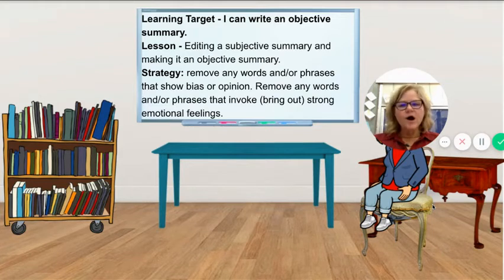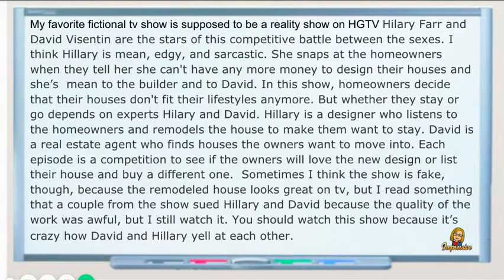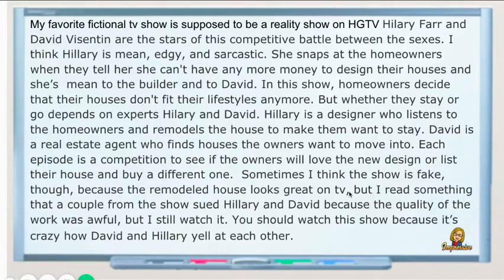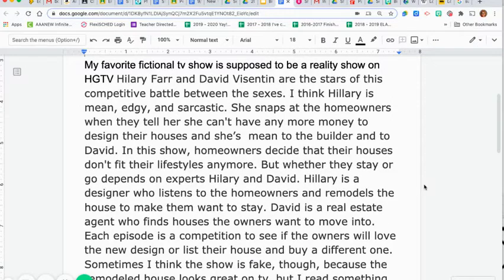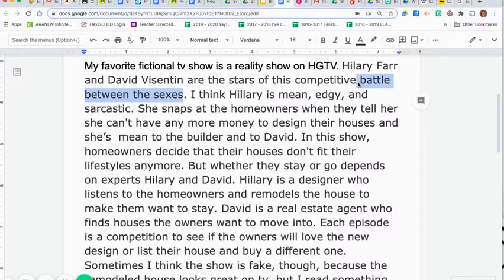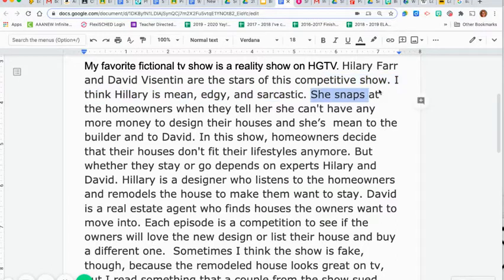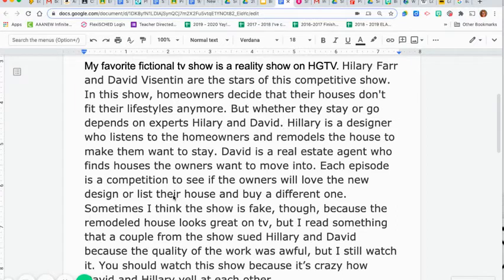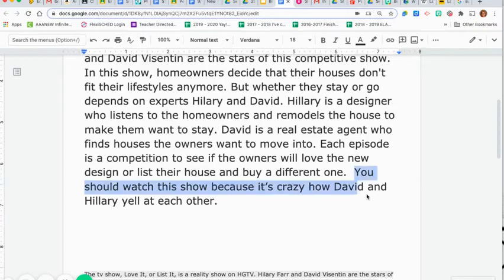Turning SUbjective into Objective Summary 1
9th Grade Lesson

Learning Target - I can write an objective summary.
Lesson - Editing a subjective summary and making it an objective summary.

Strategy: remove any words and/or phrases that show bias or opinion. Remove any words and/or phrases that invoke (bring out) strong emotional feelings.